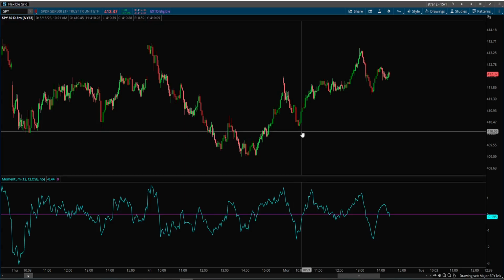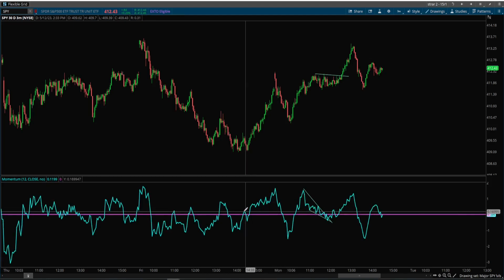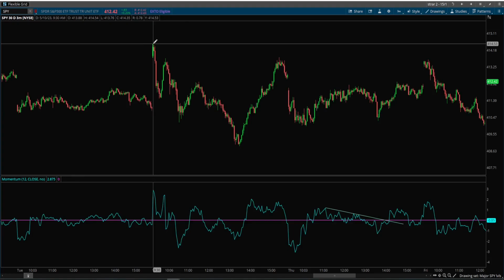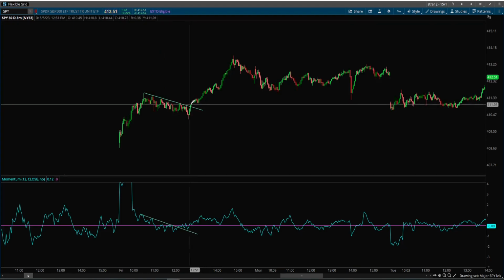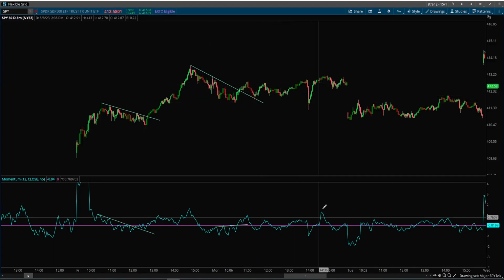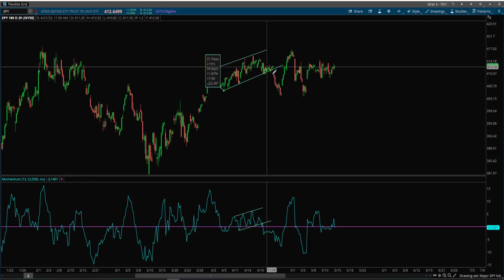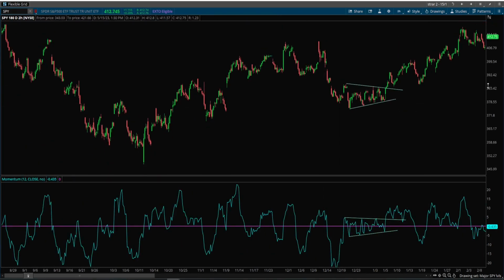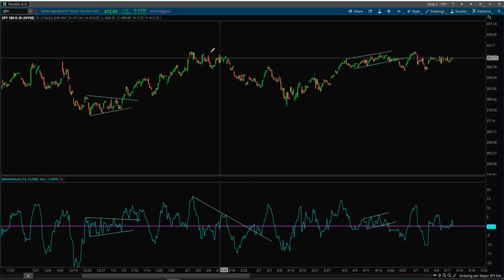HOW TO USE MOMENTUM TO DAY TRADE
In this video, we'll break down the art of utilizing momentum in day trading, helping you harness its power to maximize your potential profits.

Day trading is a dynamic and fast-paced endeavor, requiring a deep understanding of market trends and strategies. Momentum trading is a technique that capitalizes on the momentum generated by a stock's price movement, enabling traders to ride the wave of upward or downward trends for potential gains.

Join us as we unveil the secrets behind effectively leveraging momentum in your day trading activities.

Whether you're a beginner looking to understand the fundamentals or an experienced trader seeking to enhance your strategies, this video is a must-watch for anyone interested in day trading with momentum. So, grab your notebook, buckle up, and get ready to conquer the world of momentum trading!